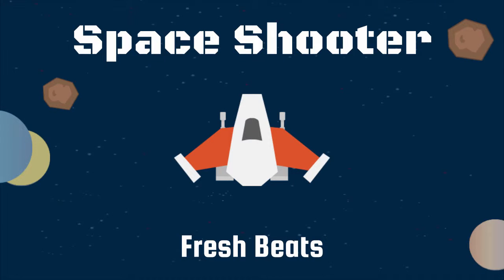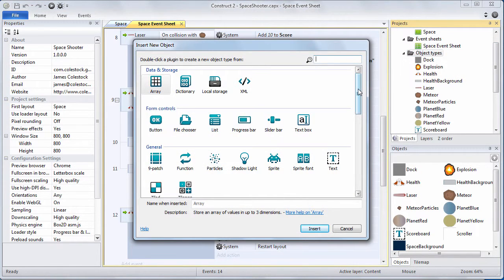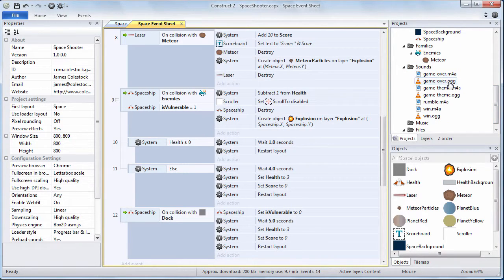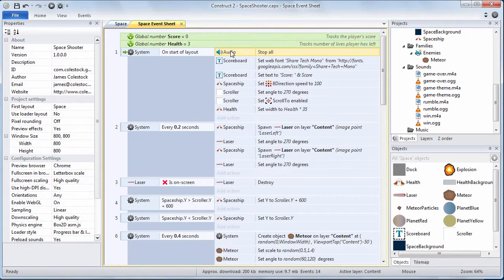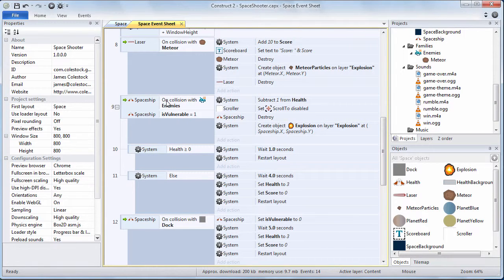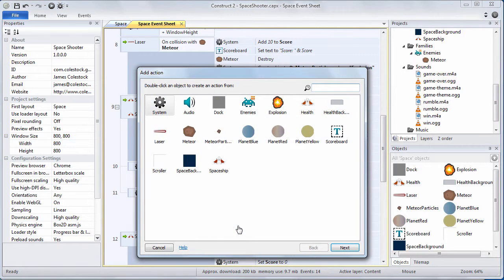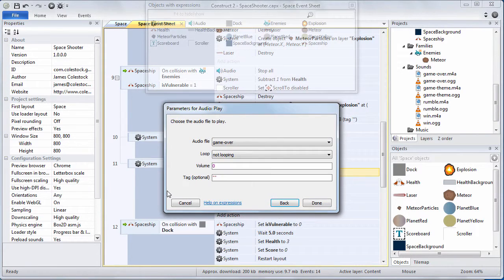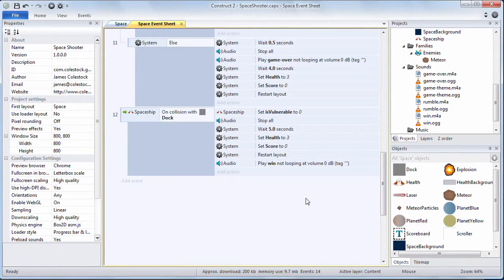Space Shooter - Fresh Beats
Add audio to bring your game to life